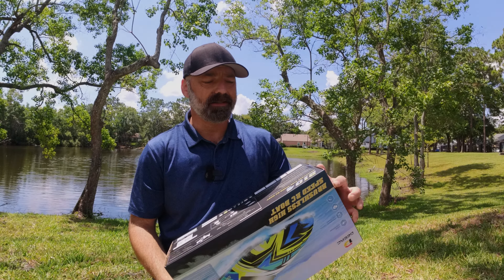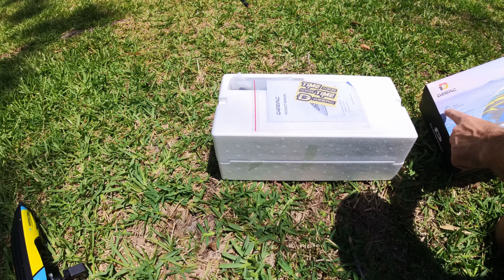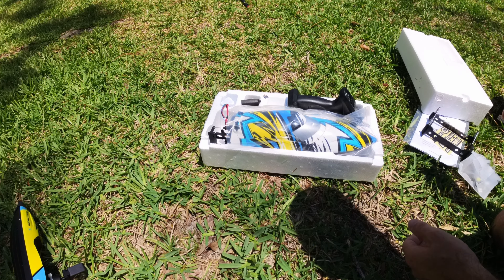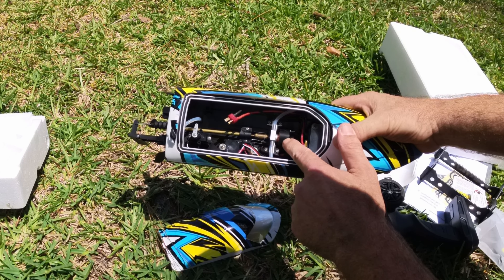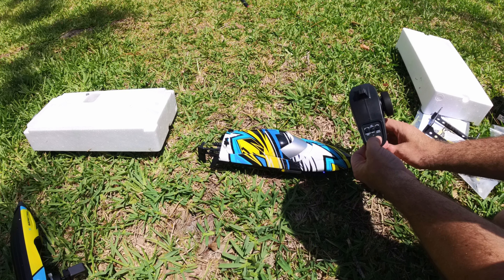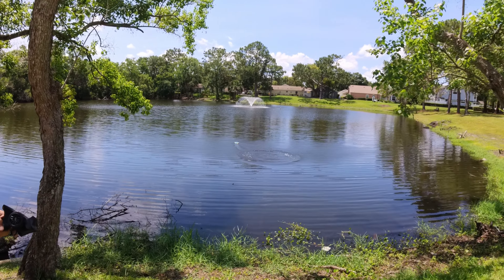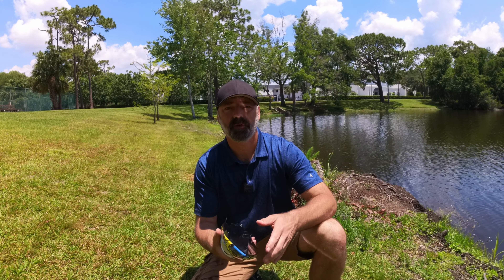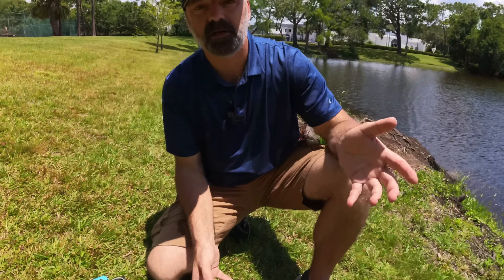Brushless RC Boat/DEERC 30+ mph Fast Remote Control Boats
Price and Details Here!

Microphone:
CAMERAS:
Panasonic Lenses:
Canon lenses:
Filters:
Drone:
DJI - Mavic Pro
Gimbles